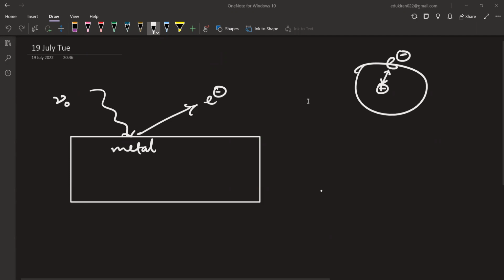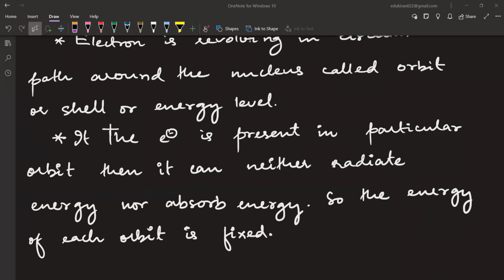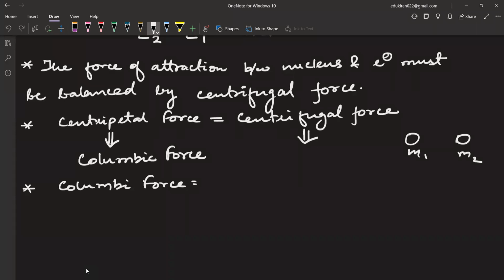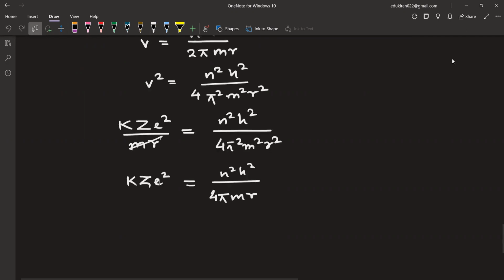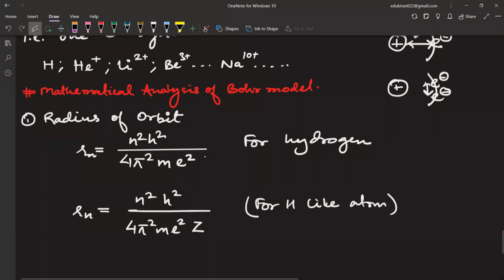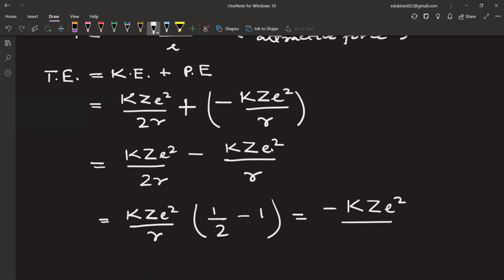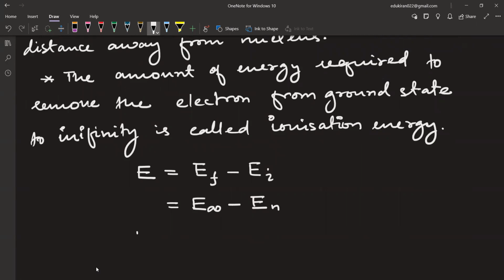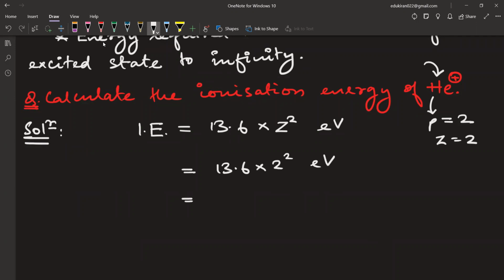Learnivio | Bohr's Model Of Atom | Atomic Structure | Lect 10 | 11th MEB | 19-07-2022